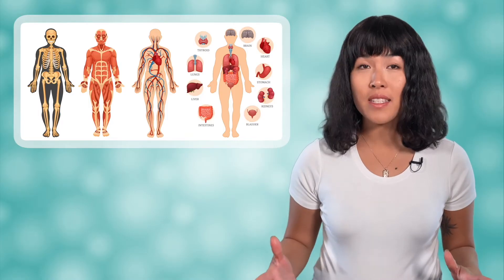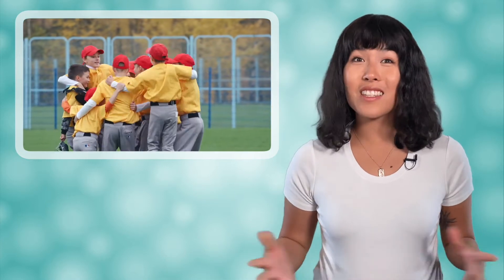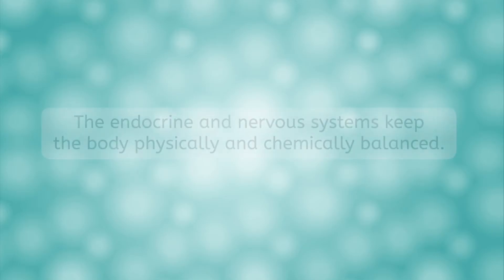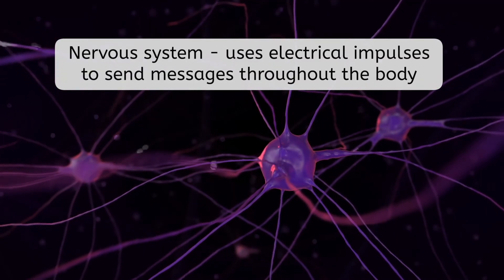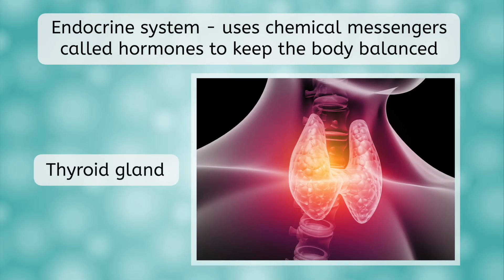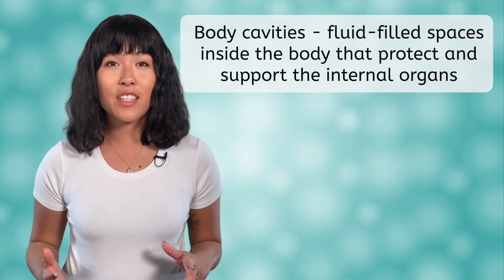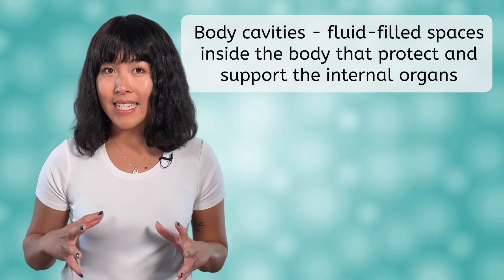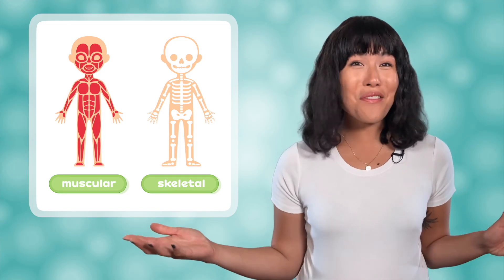The Human Body Systems - Major Systems and Body Cavities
What are the main systems in your body? In this high school biology lesson, students will learn about the major body systems and the main cavities that support them. This lesson is from MiaPrep’s Biology course.